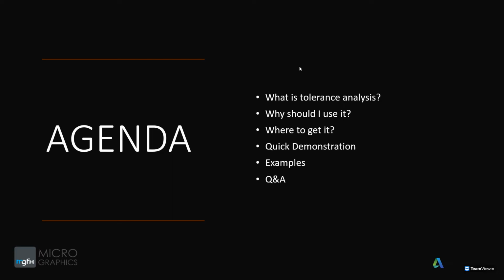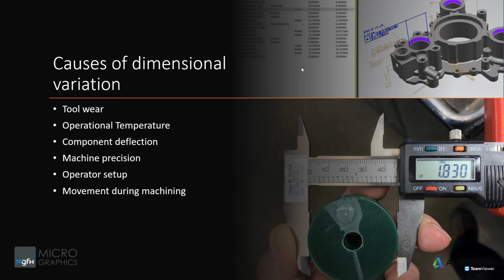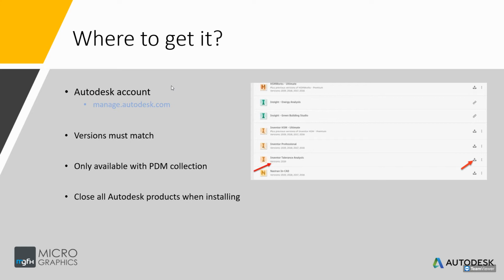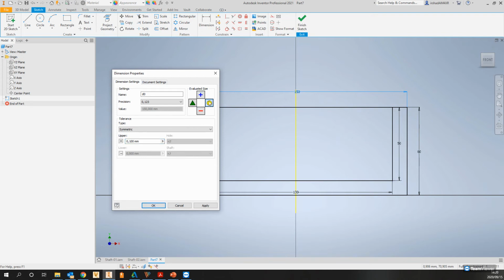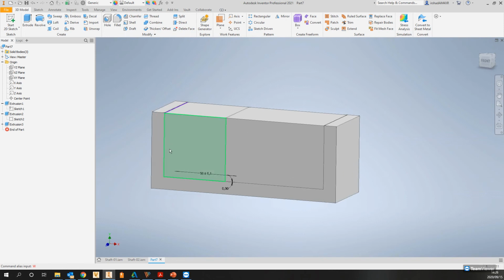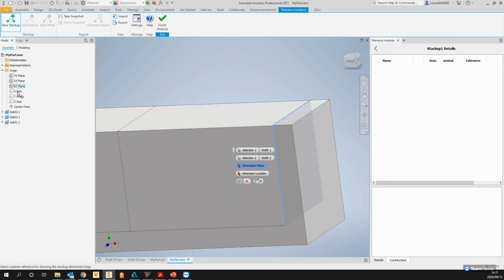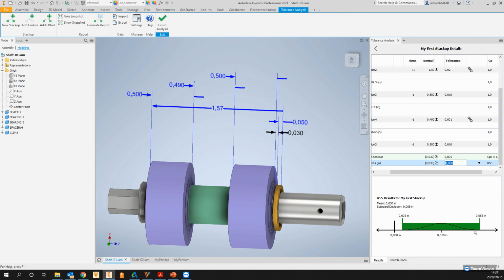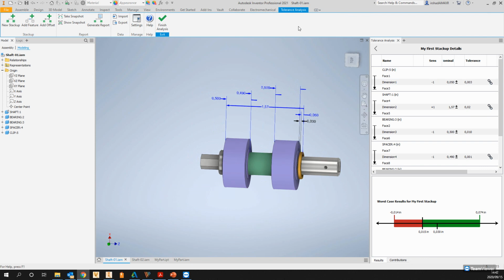Getting started with Inventor Tolerance Analysis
What is Tolerance Analysis?
Why should I use it?
Where to get it?
Demonstration